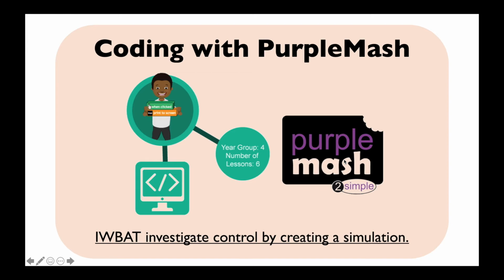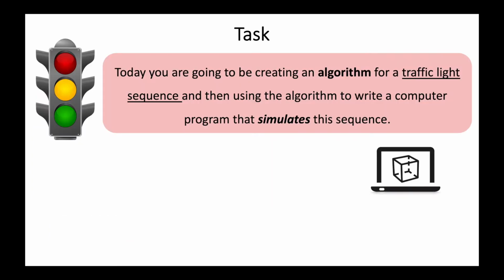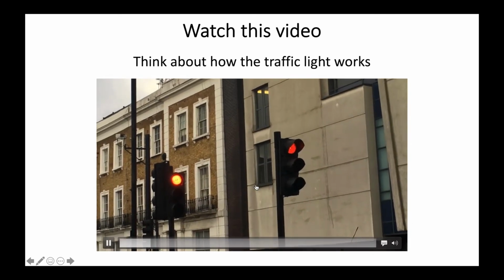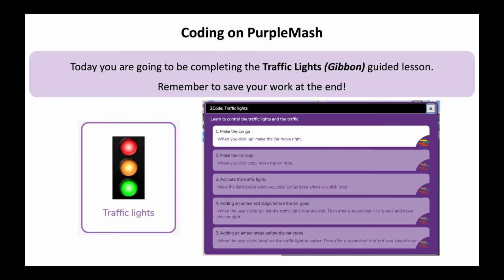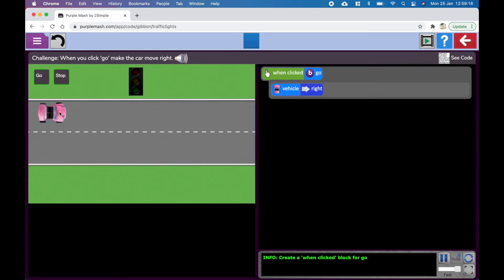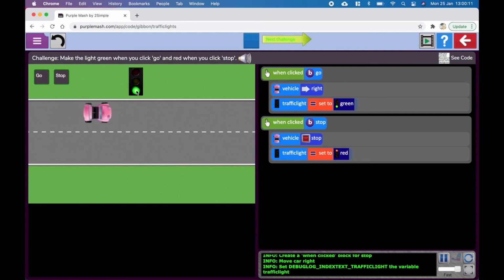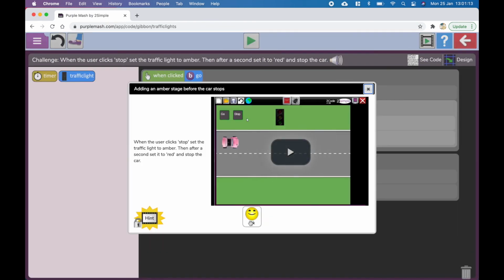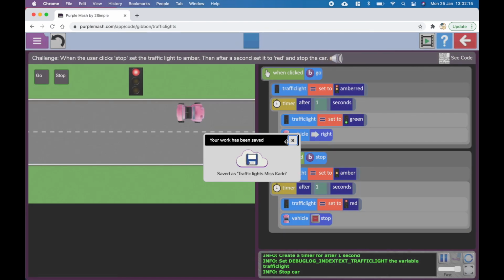Year 4 Computing Coding Lesson 4